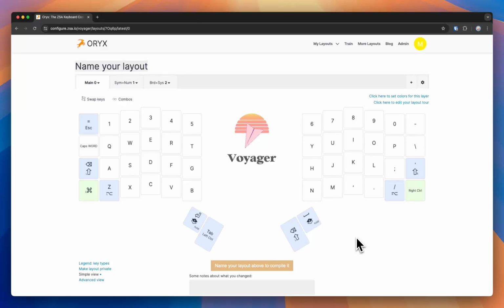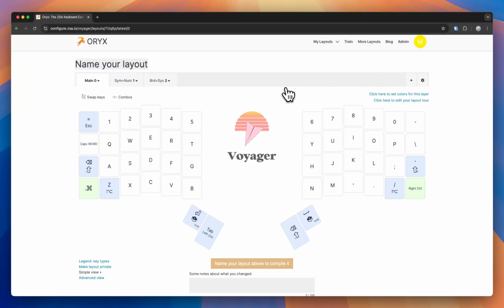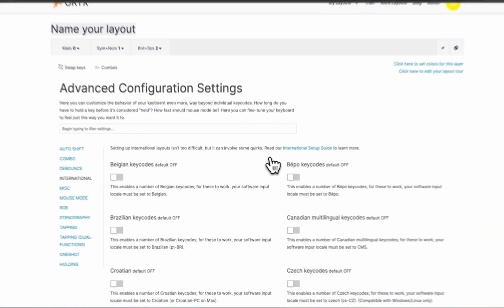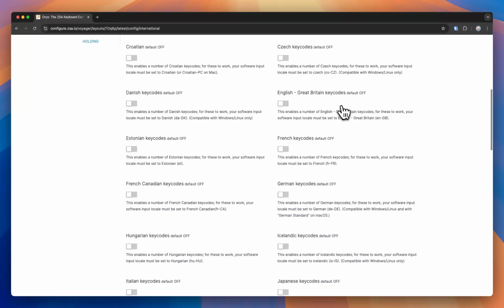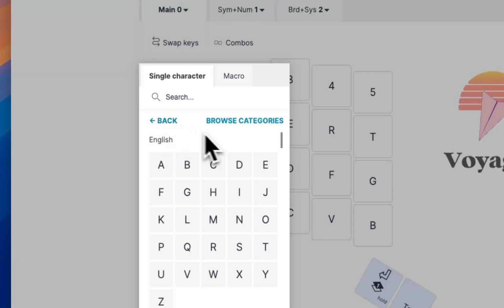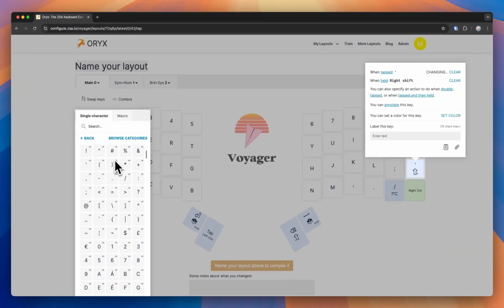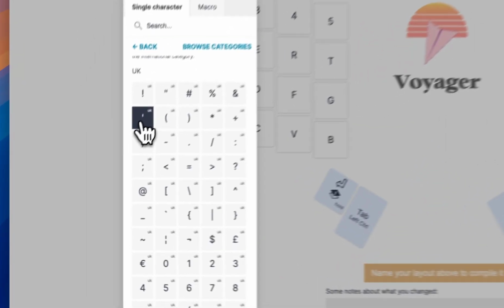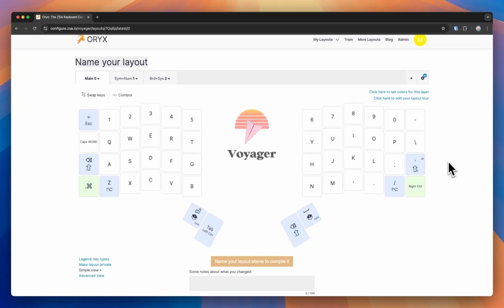Oryx: International Setup